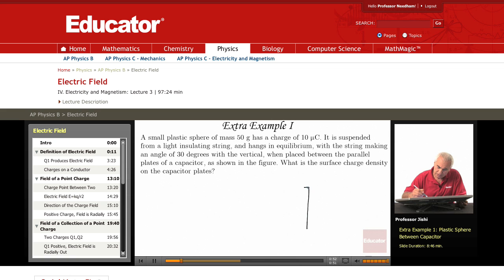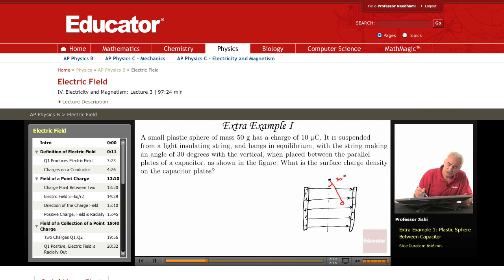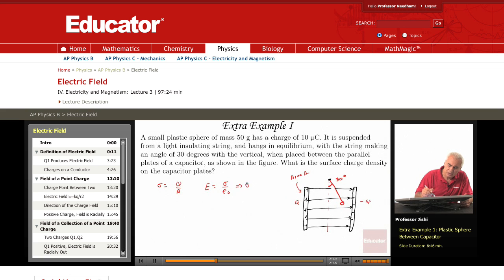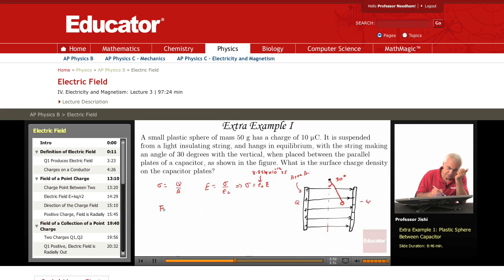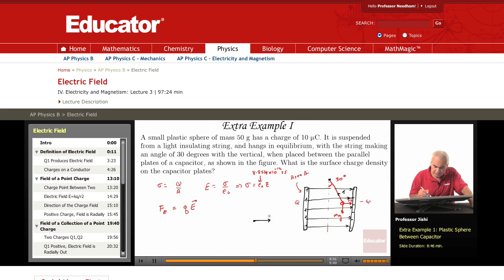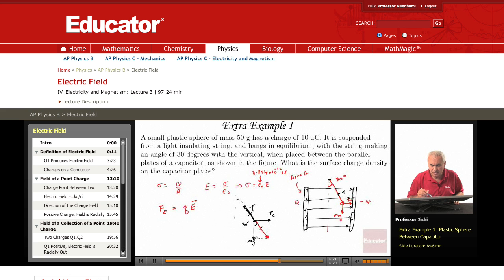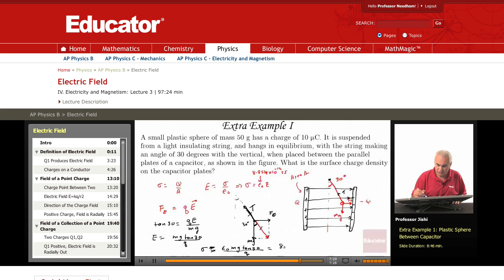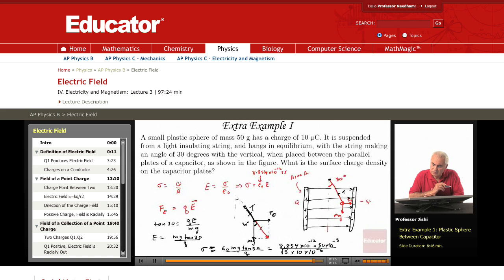Physics: Electric Field (Surface Charge Density)